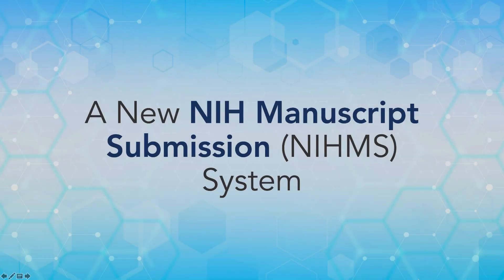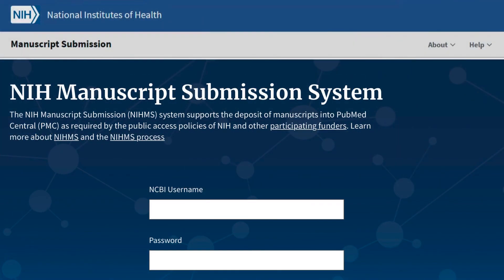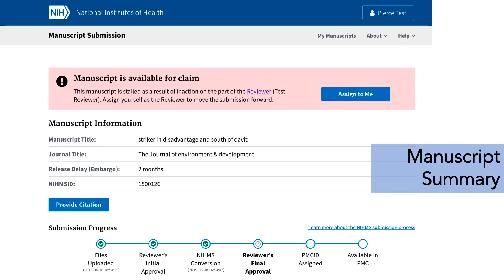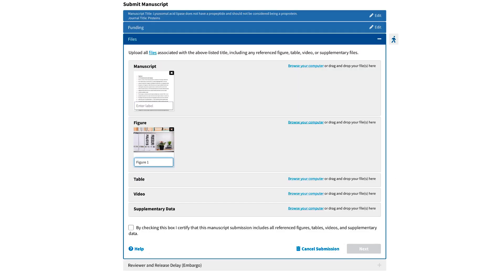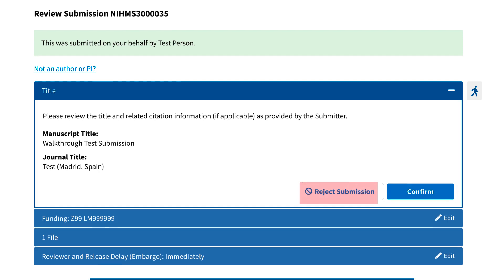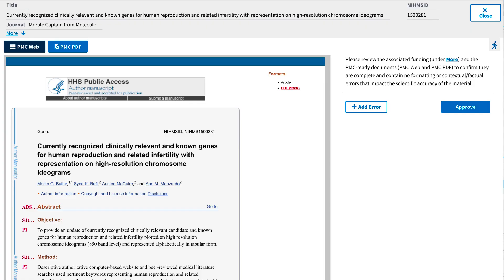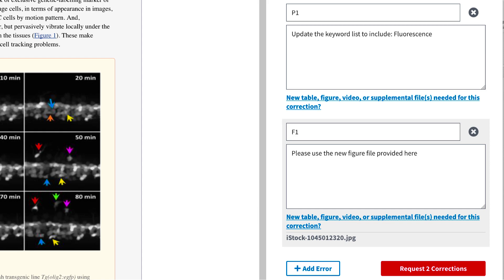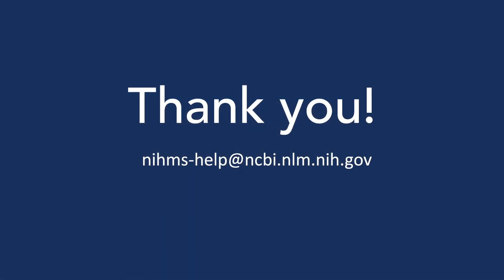A New NIH Manuscript Submission (NIHMS) System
This video reviews upcoming improvements to the NIHMS system. These changes will make the system easier to use. Note that this is not a step-by-step tutorial, and it is possible that some of the screenshot text may change before the final release of the updated site late in 2019.